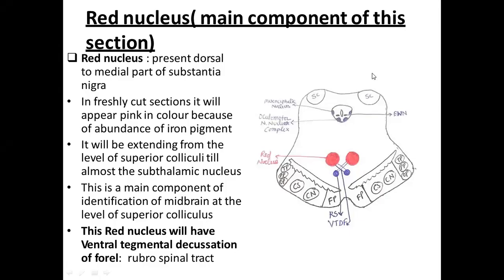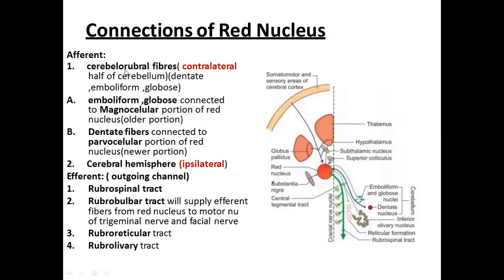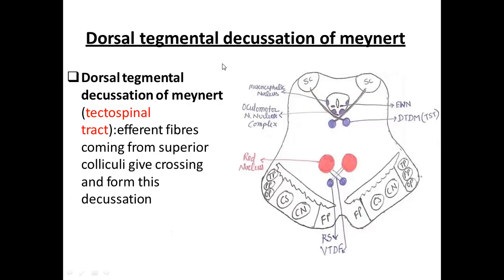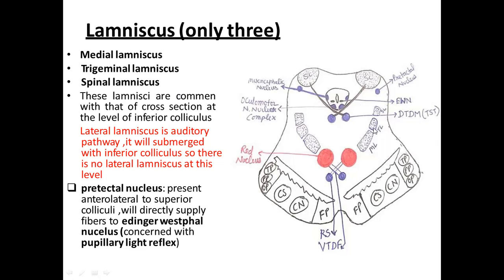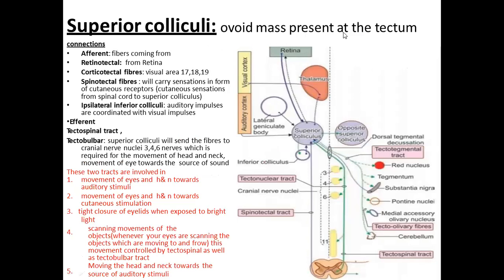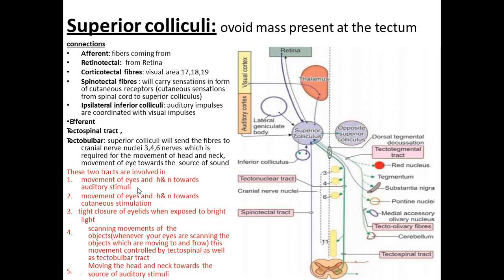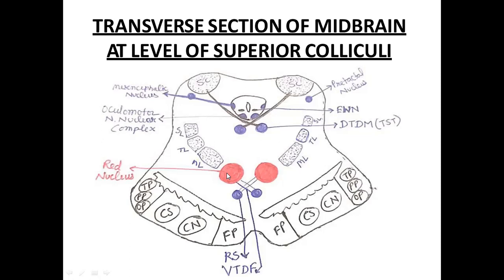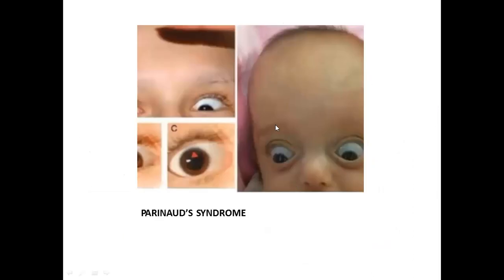MIDBRAIN TS AT THE LEVEL OF SUPERIOR COLLICULUS PART 2